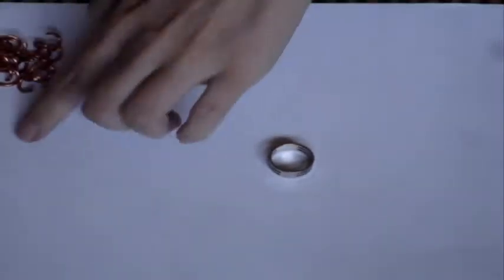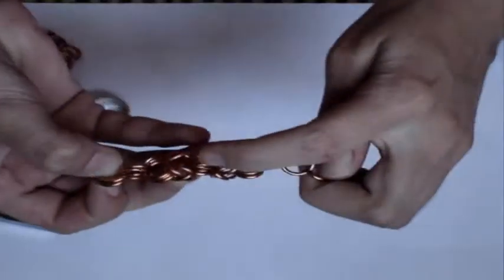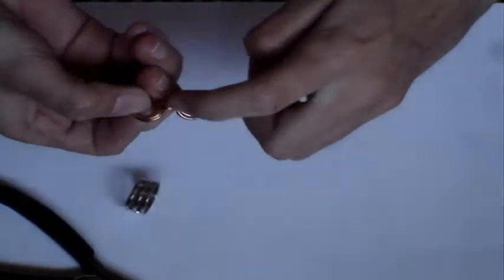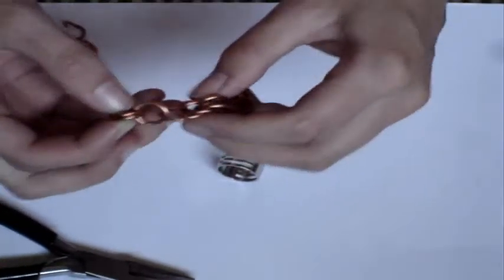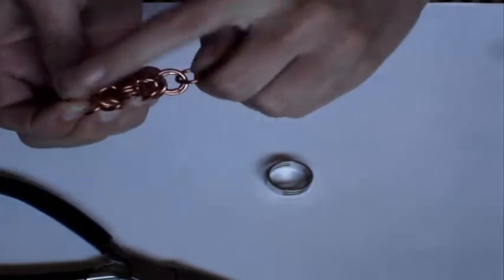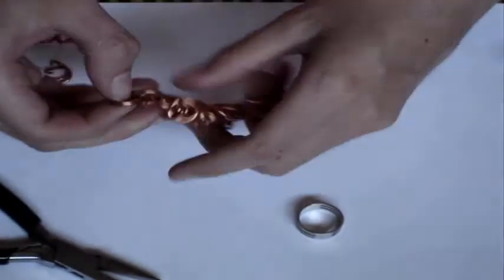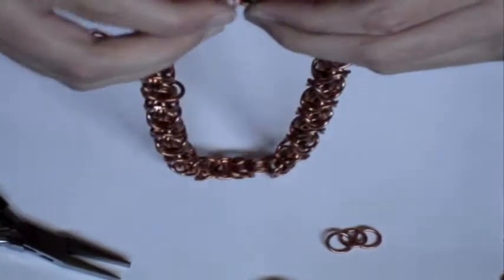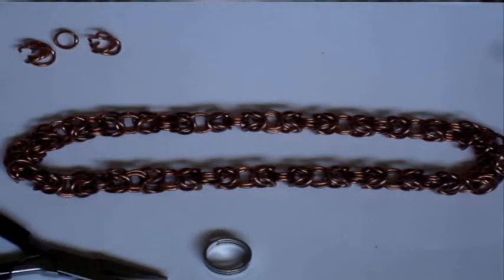Byzantine Chainmail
A guide to making Byzantine Chainmail.